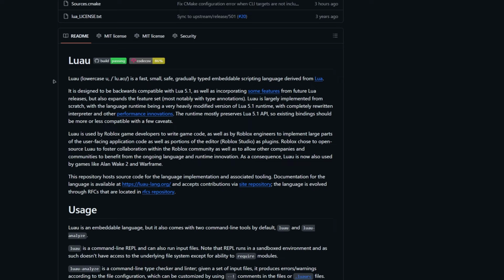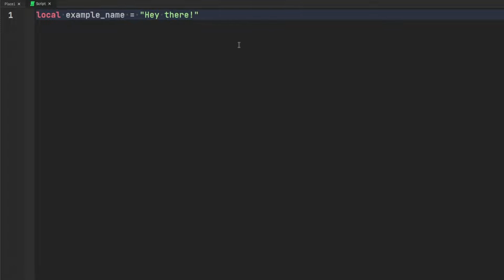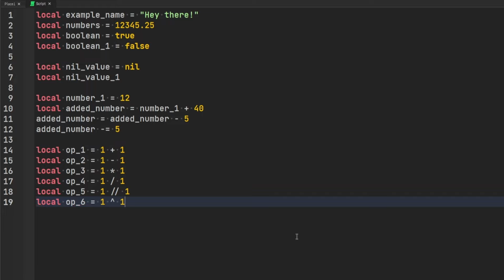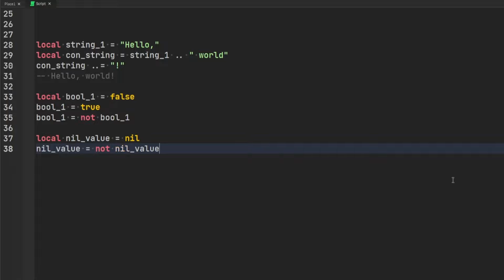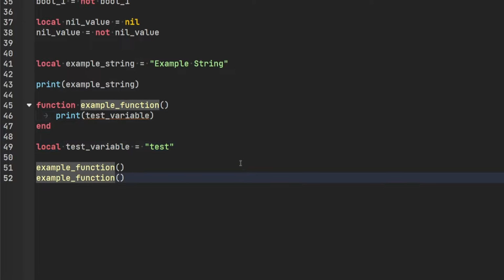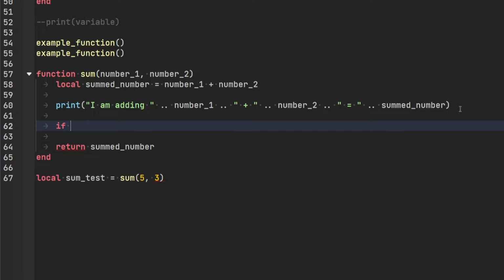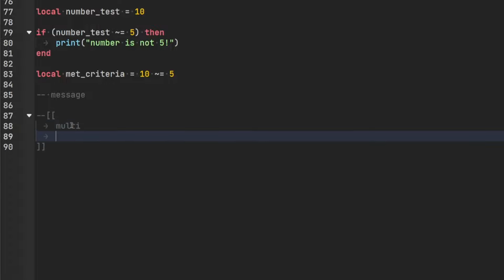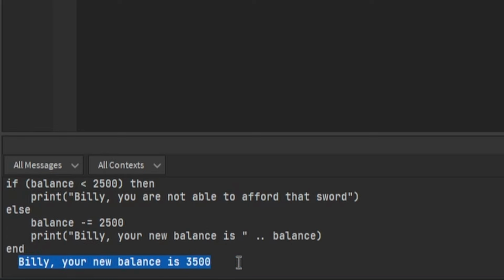Roblox Luau Course - Episode 1: Fundamentals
This episode goes over the very basics of Luau, as well as Computer Science principals for programming. Future episodes will go over the Roblox Datamodel, Tables, Networking, and more.

Table of Contents:
0:00 - Intro
0:21 - What is Luau?
0:40 - What is Strict Typing?
1:06 - Script Variants in Roblox
1:55 - Understanding Code
2:30 - Creating our First Script
3:33 - Variables
4:38 - Variables: Basic Data Types
6:34 - Variables: Number
9:37 - Variables: Strings & Concatenation
11:30 - Variables: Booleans
12:30 - Variables: Nil
13:14 - Why do we Need Variables?
13:47 - Functions
17:12 - The scope of a script
18:32 - Functions with Parameters
21:21 - If, Elseif, Else Statements
24:14 - Misc Comparison Operators
25:45 - Commenting Code
27:01 - Homework Challenge
28:30 - Homework Challenge: Solution
30:50 - Outro